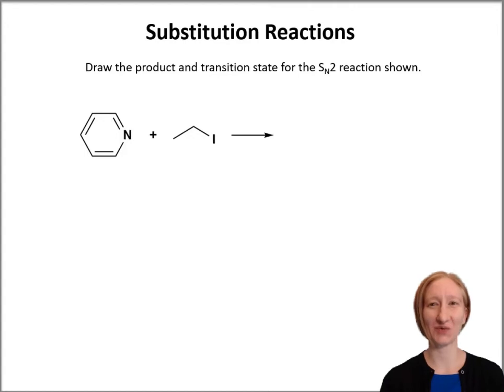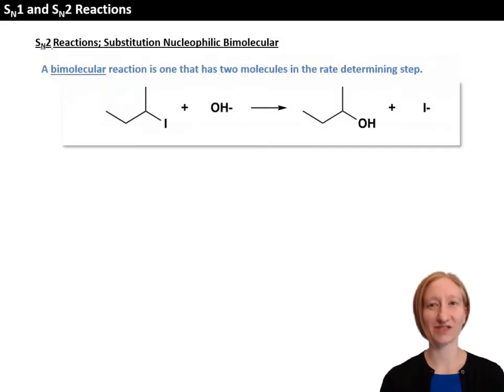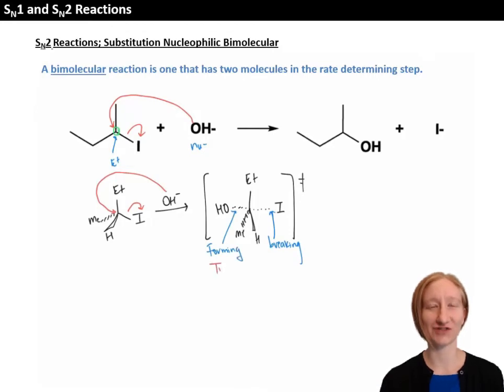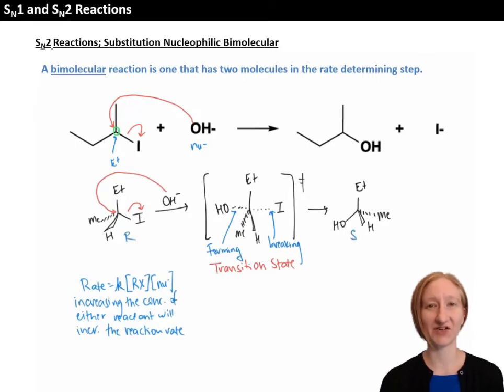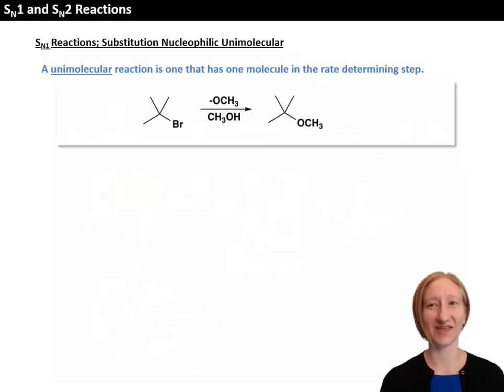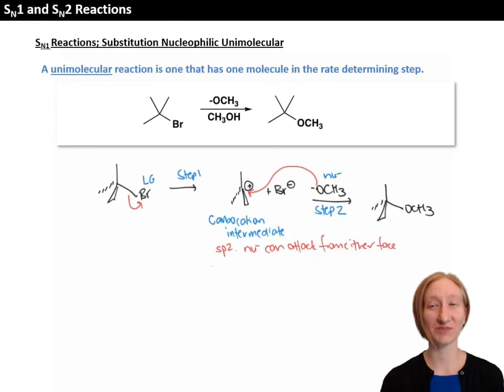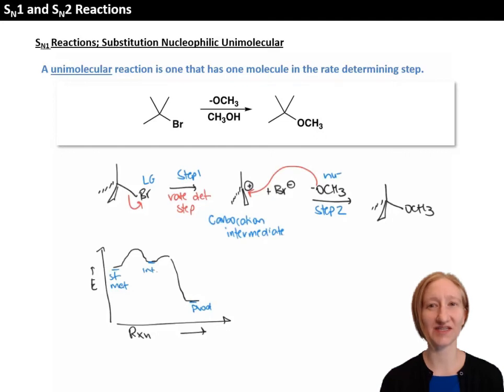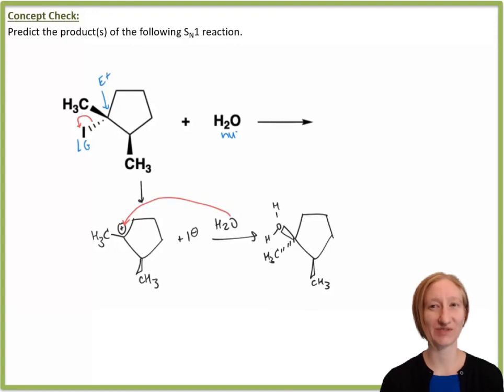Chapter 11. Video 1. Substitution Reactions